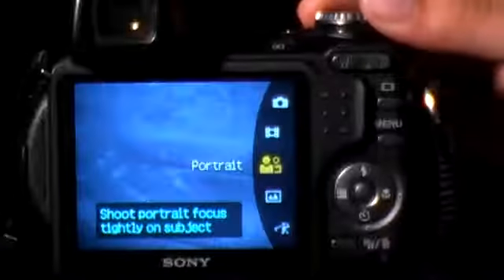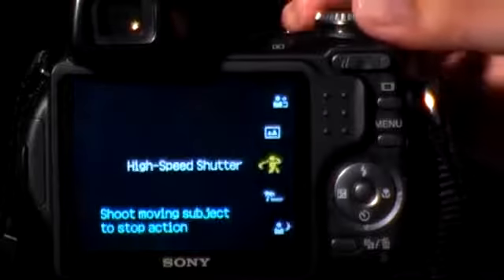Basic Photography: Scene Modes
Photography tutorial looking at the basic present scene modes for a compact digital camera. Watch the entire tutorial series and more